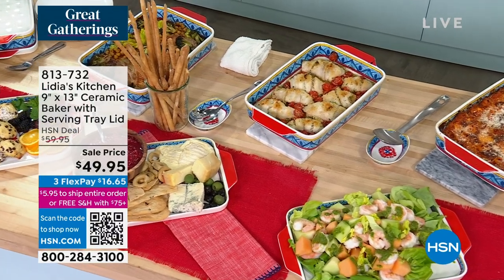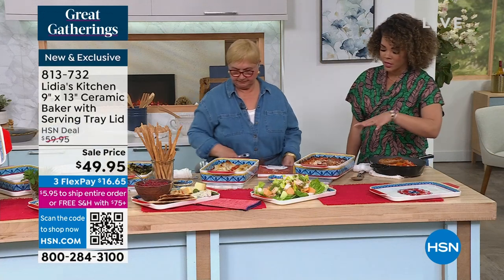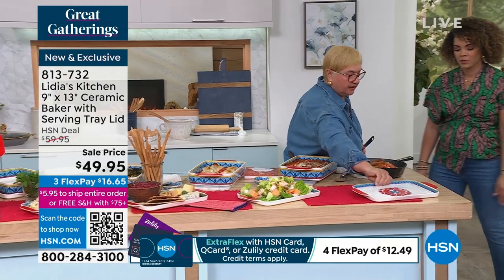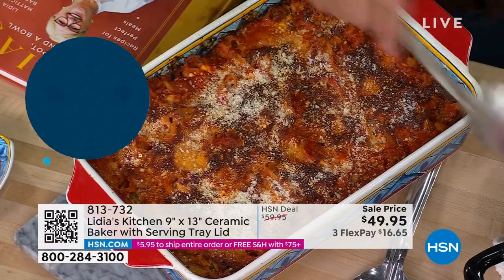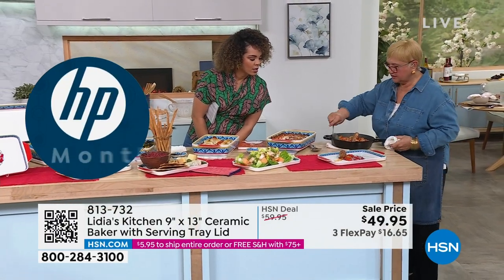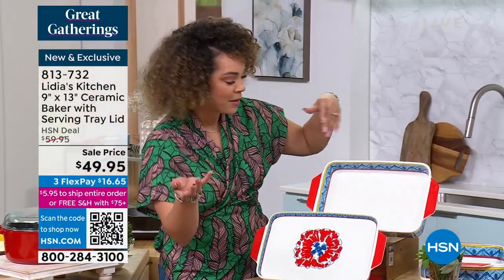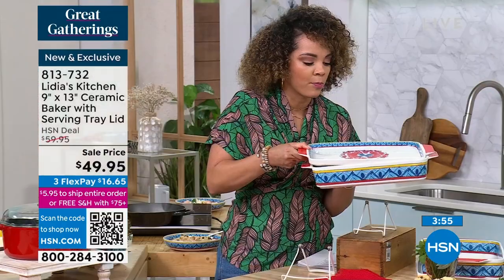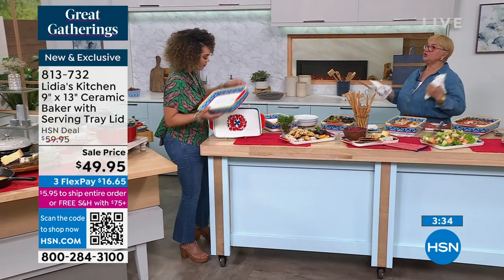Lidia's Kitchen 9" x 13" Ceramic Baker with Serving Tray...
Lidia's Kitchen 9" x 13" Ceramic Baker with Serving Tray Lid
Lidia Bastianich has developed a truly beautiful and functional classic covered 9" x 13" stoneware baker with a twist. Since childhood, Lidia's favorite flower is the poppy and she made sure to incorporate it in all of her ceramics, and especially on this signature baker. The baker is crafted out of oven, microwave, freezer and dishwasher safe porcelain, which is known for its even heating. Use it as a casserole, a baker, server or to store your favorite side dishes, meals and desserts. Plus, the glazed interior of the baker is textured, which can help to release foods effortlessly. And the other twist is that the porcelain lid does doubleduty as a serving tray or platter. So even if you're not using it as a baker, you'll find yourself using it a serving tray. And of course, as a lid, it can help you store (and stack) in the fridge.

    9" x 13" Baker
    Serving tray lid